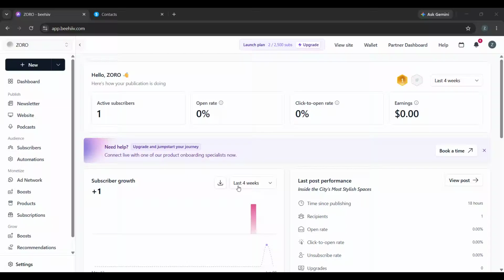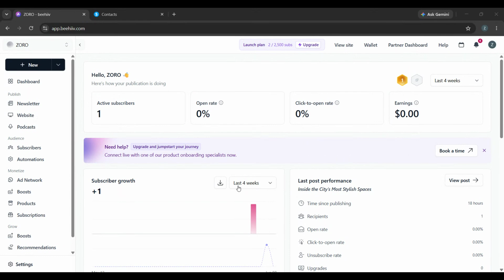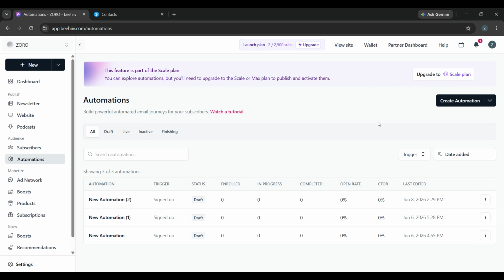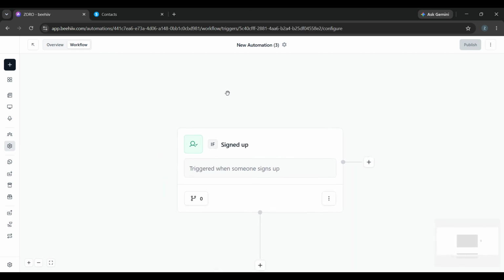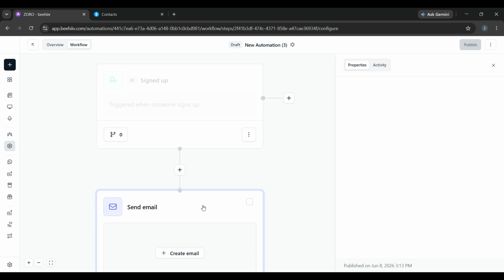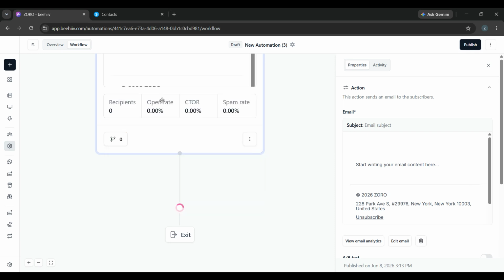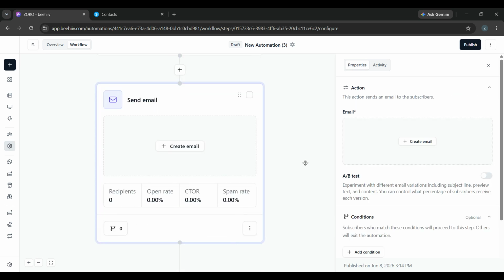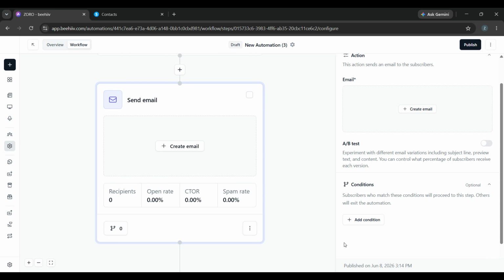How To Set Up Email Autoresponder On Beehiiv(Step By Step Guide)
Learn how to set up an email autoresponder on Beehiiv so new subscribers automatically receive your welcome sequence.
Follow this step-by-step tutorial to create an automation, add delays, send emails, and publish your workflow.

🕚Timestamps:
0:00 Intro
0:25 Log In To Beehiiv
0:35 Go To Audience And Automations
0:48 Create A New Automation
1:05 Choose The Signed Up Trigger
1:18 Add Your First Send Email Action
1:39 Save And Add A Delay
1:56 Create The Second Email
2:16 Repeat For The Rest Of The Sequence
2:34 Review And Publish The Automation

✍️What You'll Learn In This Video:
• How To Create A Beehiiv Email Autoresponder
• How To Set Up A Welcome Email Sequence In Beehiiv
• How To Add Delays Between Automated Emails
• How To Use Beehiiv Automations For New Signups
• How To Send Multiple Emails Automatically
• How To Review And Publish A Beehiiv Automation

💡Pro Tips:
• Keep your first email short, friendly, and focused on expectations.
• Use delays that give subscribers enough time to read each message.
• Test your automation before publishing if possible.
• Keep each email centered on one main goal or topic.
• Review your workflow carefully to avoid duplicate or missing steps.